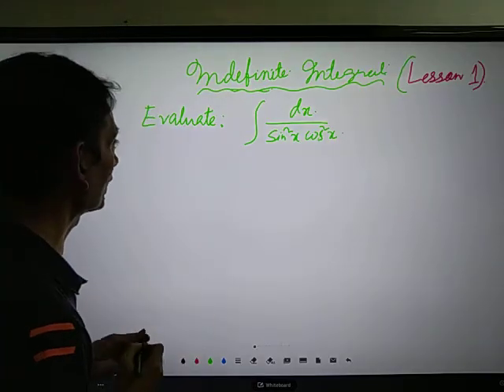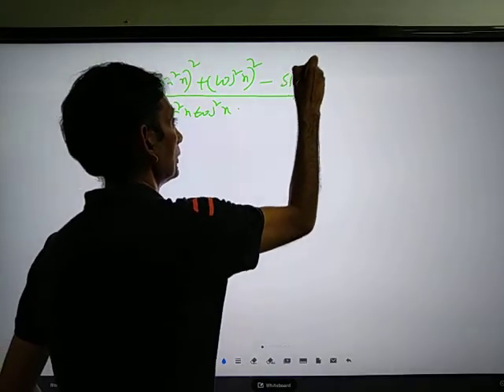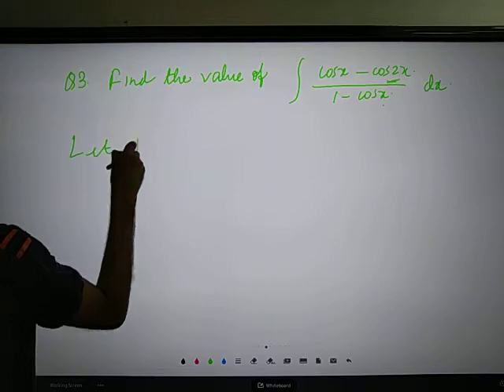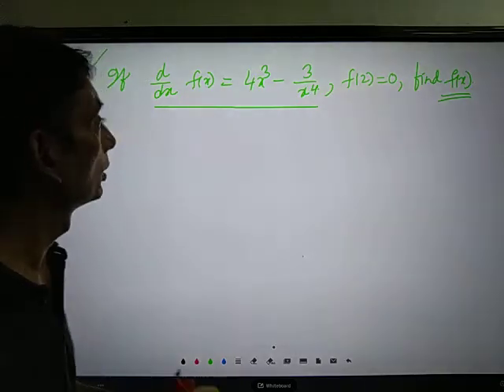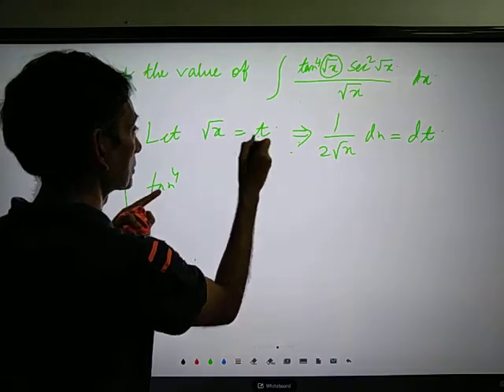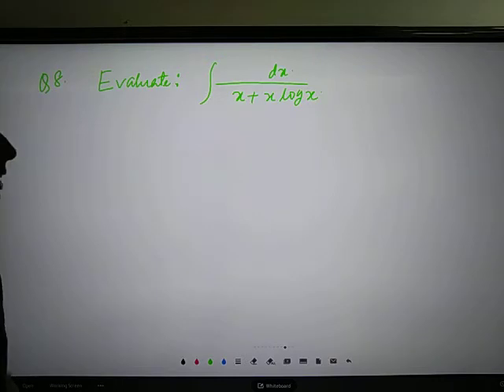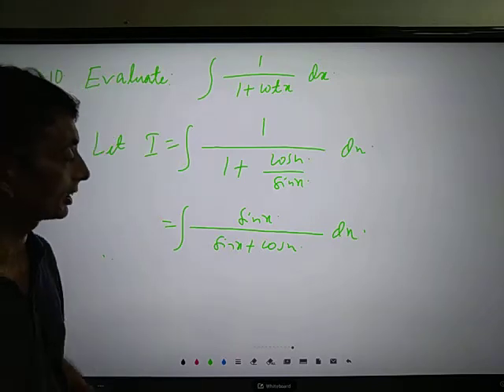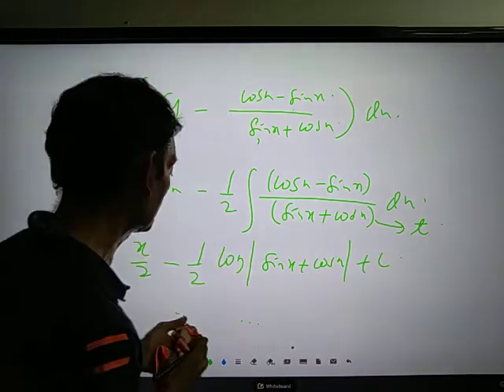INDEFINITE INTEGRALS (Lesson-1)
This is the first video in this lecture series and it includes some basic questions of indefinite integrals.I will post the next video soon which will be in the continuation of this lecture series and I will include some important basic integrals.